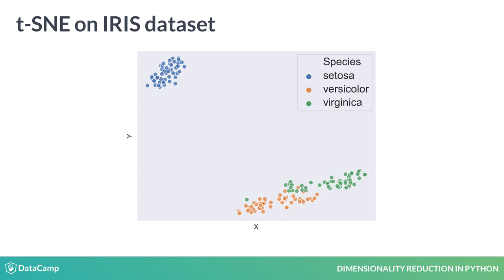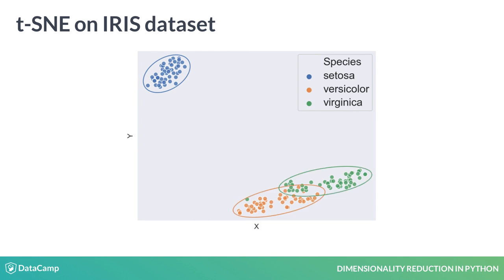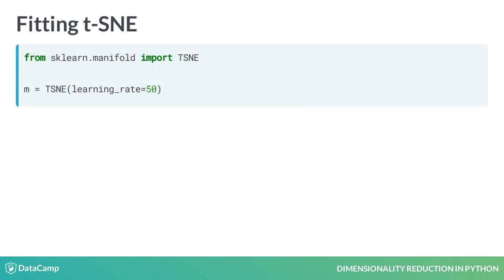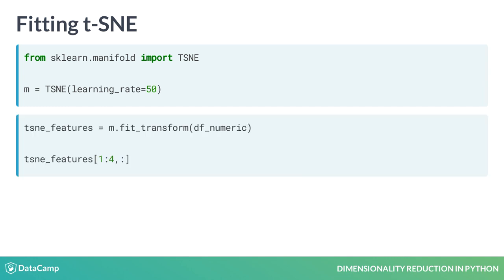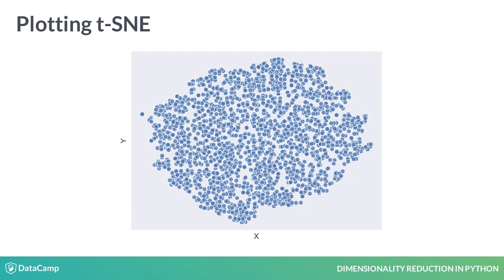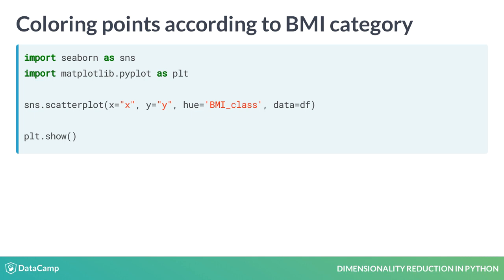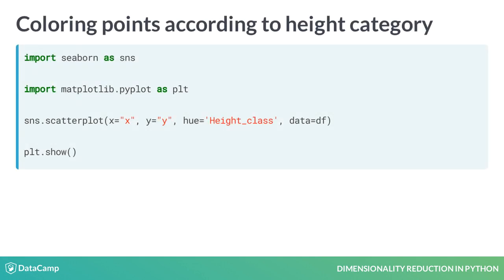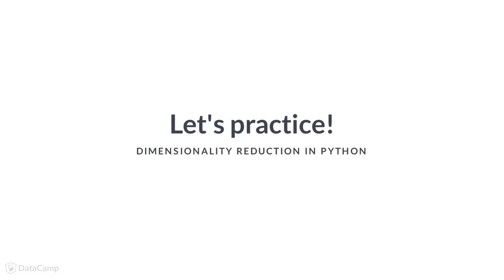Python Tutorial: t-SNE visualization of high-dimensional data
Want to learn more? at your own pace. More than a video, you'll learn hands-on coding & quickly apply skills to your daily work.

In this video, you'll learn to apply t-Distributed Stochastic Neighbor Embedding or t-SNE. While this may sound scary, it's just a powerful technique to visualize high dimensional data using feature extraction.

t-SNE will maximize the distance in two-dimensional space between observations that are most different in a high-dimensional space. Because of this, observations that are similar will be close to one another and may become clustered. This is what happens when we apply t-SNE to the Iris dataset.

We can see how the Setosa species forms a separate cluster, while the other two are closer together and therefore more similar.
However, the Iris dataset only has 4 dimensions to start with, so let's try this on a more challenging dataset.

Our ANSUR female body measurements dataset has 99 dimensions.

Before we apply t-SNE we're going to remove all non-numeric columns from the dataset by passing a list with the unwanted column names to the pandas dataframe .drop() method.

t-SNE does not work with non-numeric data as such. We could use a trick like one-hot encoding to get around this but we'll be using a different approach here.

We'll create a TSNE() model with learning rate 50. While fitting to the dataset, t-SNE will try different configurations and evaluate these with an internal cost function. High learning rates will cause the algorithm to be more adventurous in the configurations it tries out while low learning rates will cause it to be conservative. Usually, learning rates fall in the 10 to 1000 range.

Next, we'll fit and transform the TSNE model to our numeric dataset.

This will project our high-dimensional dataset onto a NumPy array with two dimensions.

We'll assign these two dimensions back to our original dataset naming them 'x' and 'y'.

We can now start plotting this data using seaborn's .scatterplot() method on the x and y columns we just added.

The resulting plot shows one big cluster, and in a sense, this could have been expected. There are no distinct groups of female body shapes with little in between, instead, there is a more continuous distribution of body shapes, and thus, one big cluster. However, using the categorical features we excluded from the analysis, we can check if there are interesting structural patterns within this cluster.

The Body Mass Index or BMI is a method to categorize people into weight groups regardless of their height. I added a column 'BMI_class' to the dataset with the BMI category for every person. If we use this column name for the hue, which is the color, of the seaborn scatterplot, we'll be able to see that weight class indeed shows an interesting pattern.

From the 90+ features in the dataset, TSNE picked up that weight explains a lot of variance in the dataset and used that to spread out points along the x-axis, with underweight people on the left and overweight people on the right.

We've also added a column with height categories to the dataset. If we use this 'Height_class' to control the hue of the points we'll be able to see that in the vertical direction, variance is explained by a person's height.

Tall people are at the top of the plot and shorter people at the bottom.
In conclusion, t-SNE helped us to visually explore our dataset and identify the most important drivers of variance in body shapes.

Now it is your turn to use t-SNE on the combined male and female ANSUR dataset.